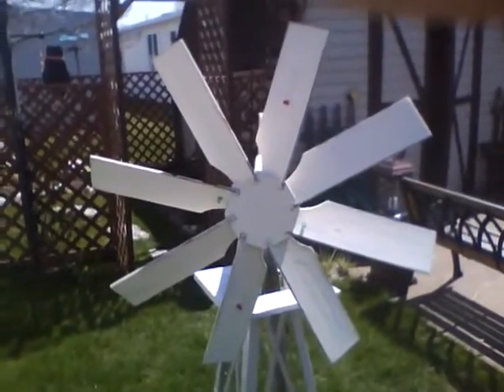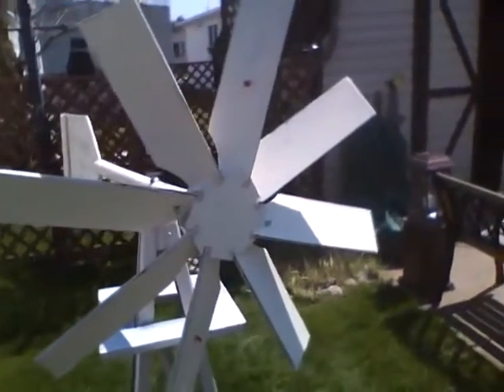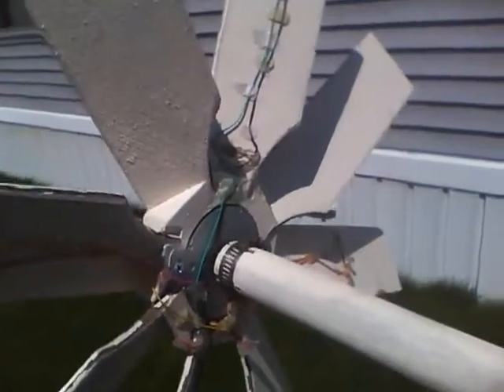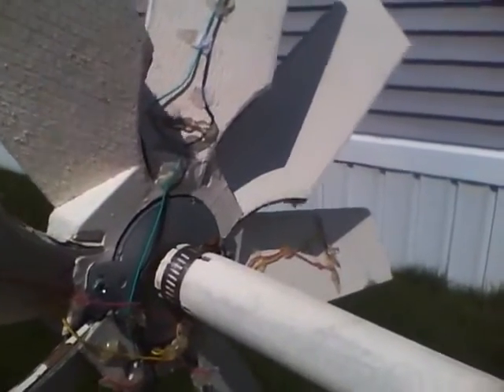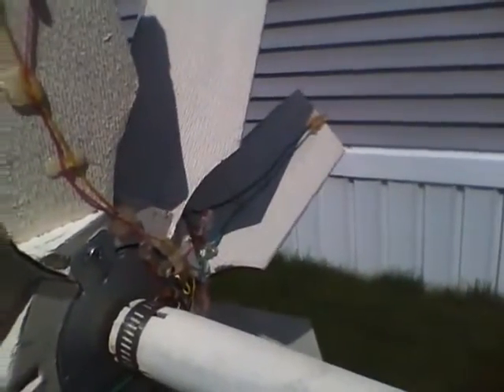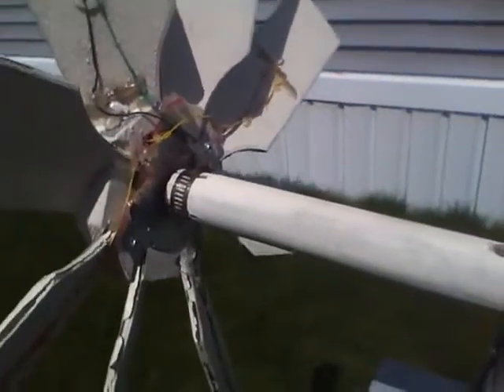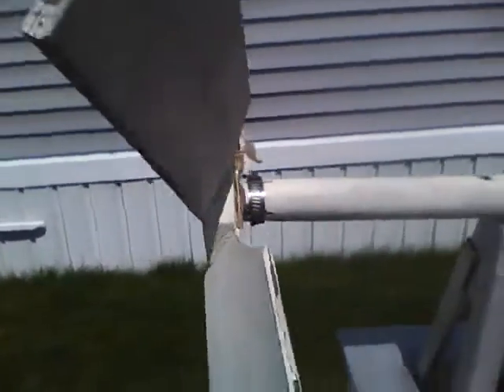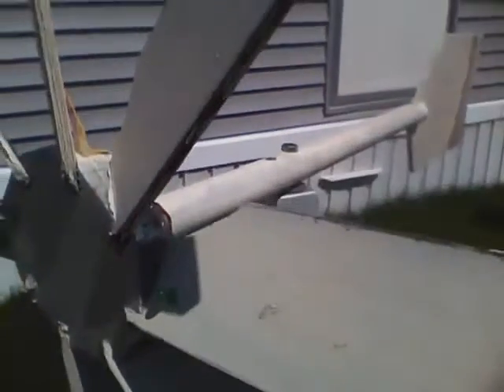Power Generator LED Display Whirligig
This was a concept Whirligig I built last year. It has a 5 1/4 disk stepper moter mounted in the hub to generate electricity to light LEDs mounted on the blades.